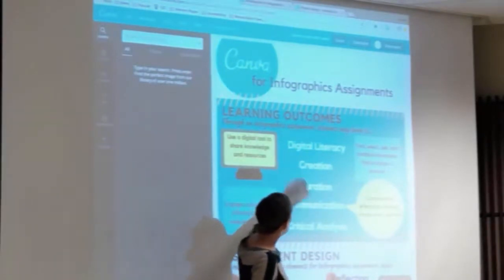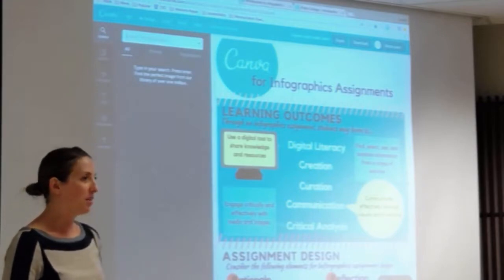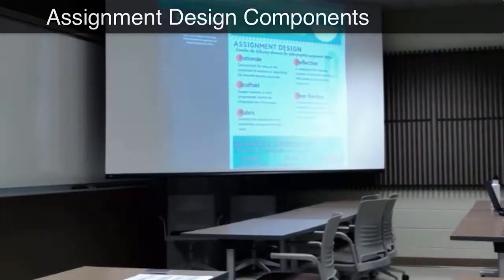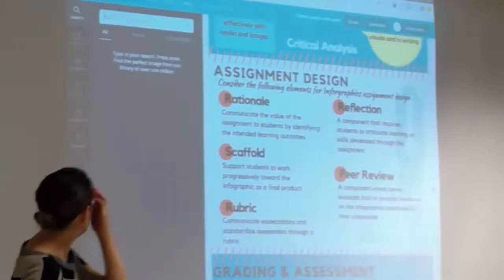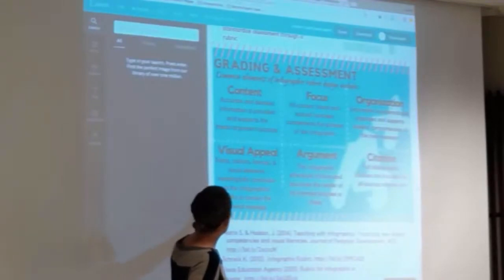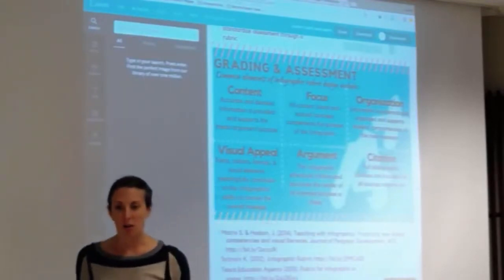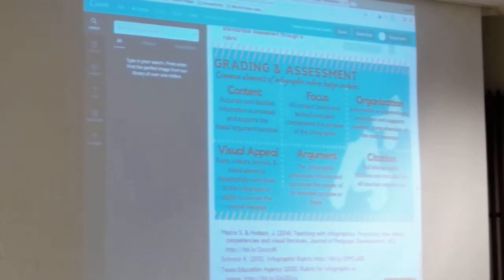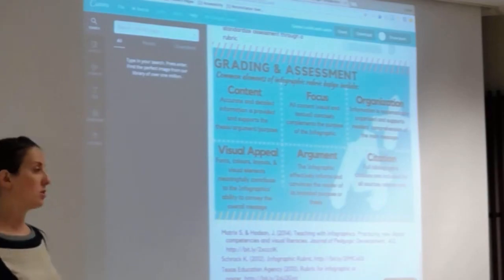Infographics Assignment Design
This video is a segment of a 2017 Lunch and Learn Session on Canva for Infographics Assignments. This video focuses on elements of an Infographic assignment broadly speaking.